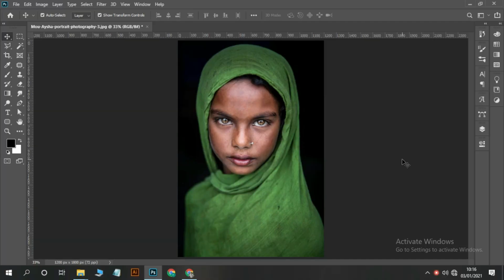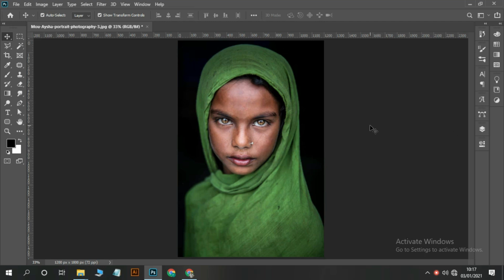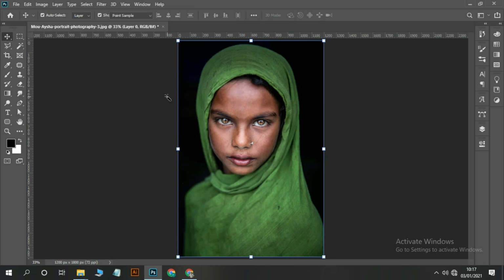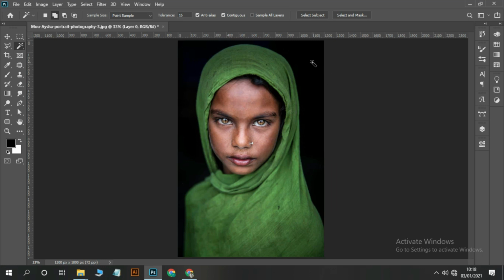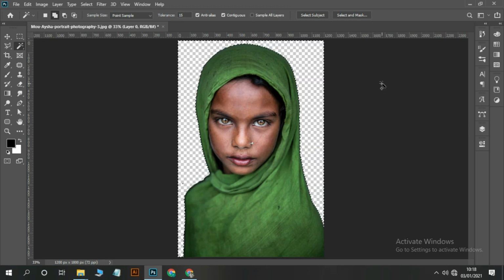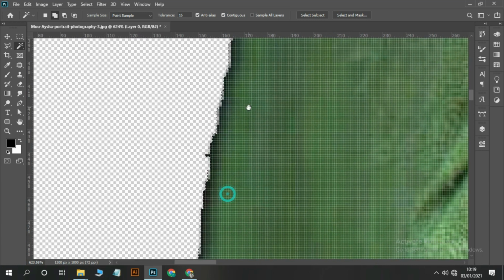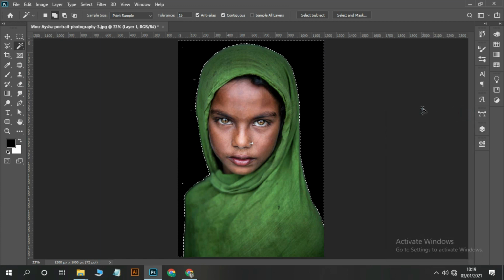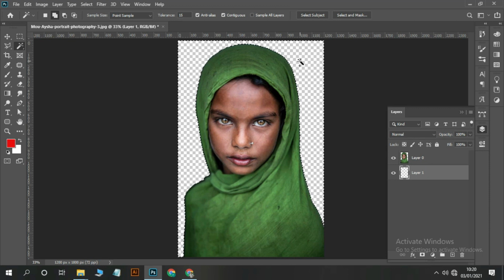How to Remove Background Part - 1 || Series on Adobe Photoshop - Episode 1 || Seed to BIG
Do you want to learn “Adobe Photoshop in details” ? Here is the series for you, “Series on Adobe Photoshop”. Today , in Episode 1 we'll learn "How to Remove Background Part - 1".

Timestamps:
0.00 intro
0.50 removing background
4.54 outro

Seed to BIG মূলত এক্সট্রা কারিকুলাম রিলেটেড স্কিলস ডেভেলপমেন্ট এবং অনলাইন পাবলিকেশনস নিয়ে কাজ করে থাকে।

স্কিল ডেভেলপমেন্ট এর উদ্দেশ্যেই Seed to BIG নিয়ে এসেছে এমন একটি বিষয় নিয়ে যার মাধ্যমে আপনি আপনার প্রতিভার বিকাশ তো বটেই পেশাগত জীবনেও লাভবান হবেন। Seed to BIG এর এবারের কোর্সে টপিকটি হচ্ছে Adobe Photoshop, Adobe Illustrator এবং গ্রাফিক্স ডিজাইন রিলেটেড । বর্তমান সময়ে বিশেষ করে এই অনলাইন সময়ে এই টপিক গুলোর  প্রয়োজনীতা খুব সহজেই বোঝা যায়। তাই সময়ের সাথে তাল মিলিয়ে স্কিল ডেভেলপ করার জন্য এই টপিক গুলো সমন্ধিত ডেভেলপ আব্যশক।

আমাদের এই কোর্স এর প্রথম এপিসোড হতে আপনারা Adobe Photoshop সমন্ধে শিখতে পারবেন। কিভাবে খুব সহজেই Adobe Photoshop এর মাধ্যমে ব্যাকগ্রাউন্ড রিমুভ করা যায় তা আপনারা শিখে নিতে পারবেন আজকের এই এপিসোড হতেই। তাই আর দেরি নাহ করে দেখে ফেলুন সম্পূর্ণ ভিডিও টি।

এর সাথে আমাদের Channel এ পেয়ে আপনি পেয়ে যাবেন আরো অনেক Sector এর জন্য Video Tutorials।

এছাড়াও আপনারা চাইলে আপনাদের প্রতিভা আমাদের সাথে আমাদের ফেসবুক গ্রুপে শেয়ার করতে পারেন এবং আপনার ব্লগ পাবলিশ করতে পারেন আমাদের ওয়েবসাইটে। আর কাজের ফাকে ফাকে নিজেকে আবার রিচার্জ ও প্রাণবন্ত করে নিতে পারেন অনলাইন ভিত্তিক ম্যাগাজিন "INSPERIA" পড়ে।এছাড়াও এক্সট্রা কারিকুলাম রিলেটেড টিপস পাওয়ার জন্য ঘুরে আসতে পারেন আমাদের সামাজিক যোগাযোগ মাধ্যম গুলো।

Instructor : Farhan Tariq
Series: Adobe Photoshop
Copyright : Seed to BIG
Episode : 01